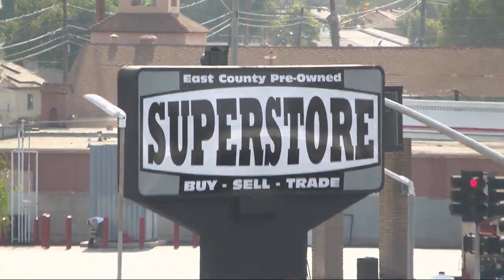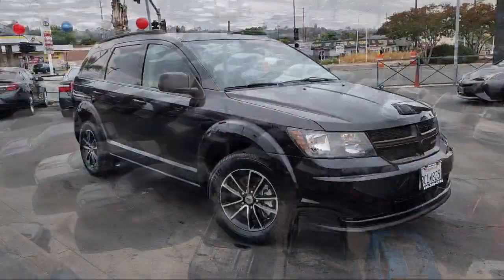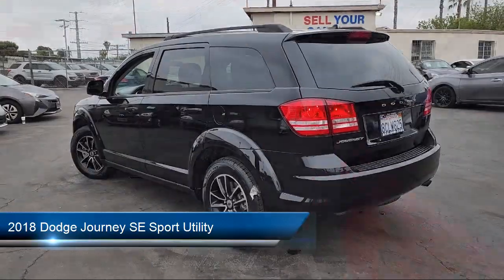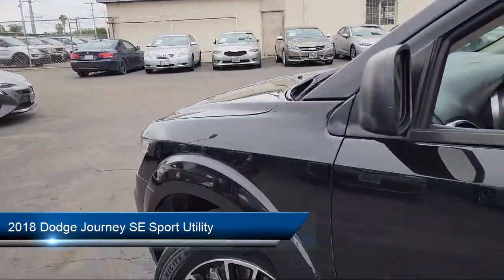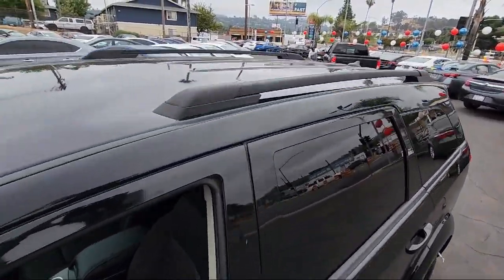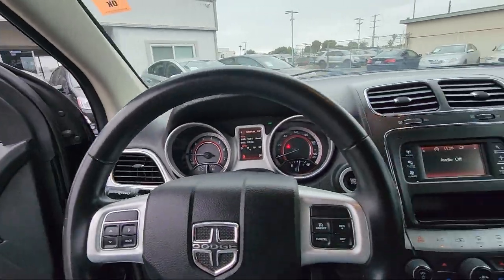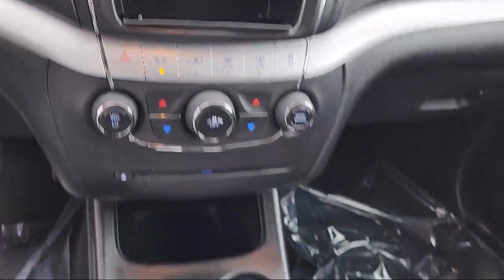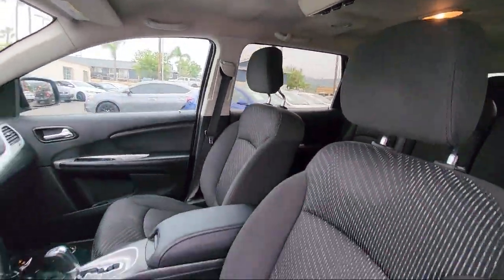2018 Dodge Journey SE Sport Utility San Diego Carlsbad National City Chula Vista Alpine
2018 Dodge Journey SE Sport Utility Stock Number: 230438 Vin:3C4PDCAB8JT212315.

327 El Cajon Blvd.